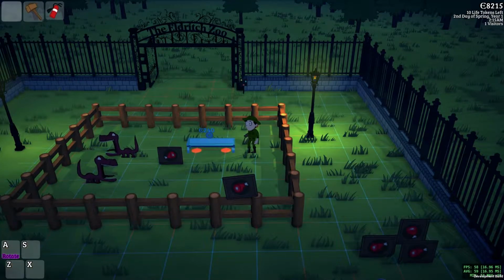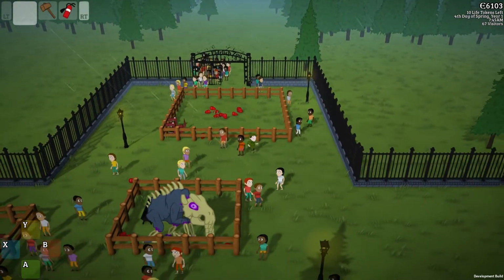The Eldritch Zookeeper - Bigger Zoos! - Devlog 17